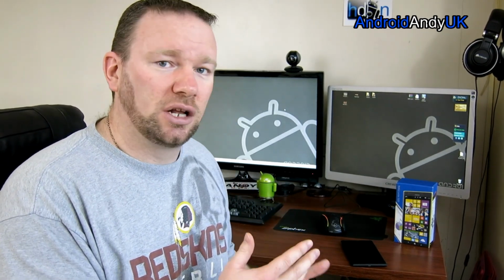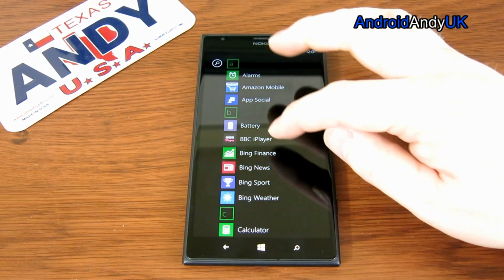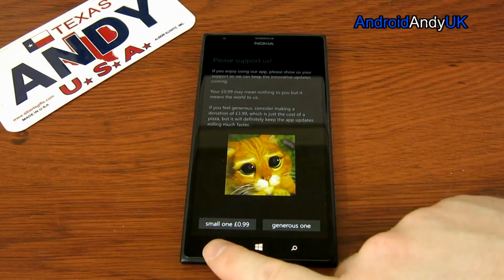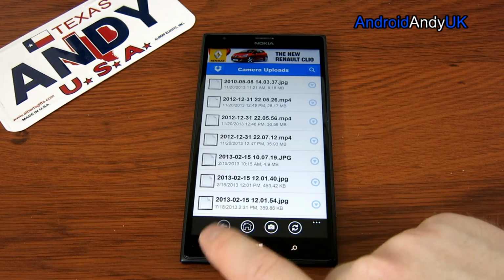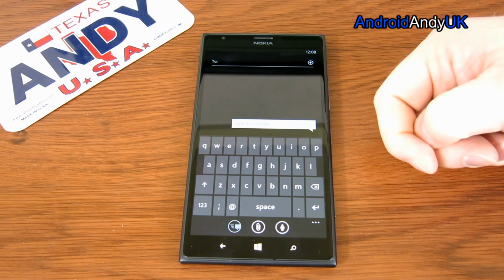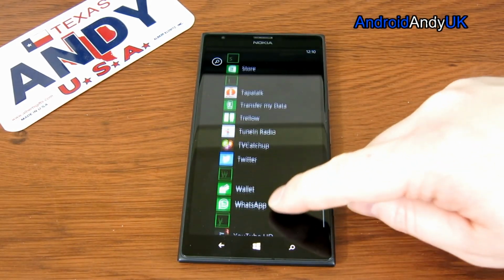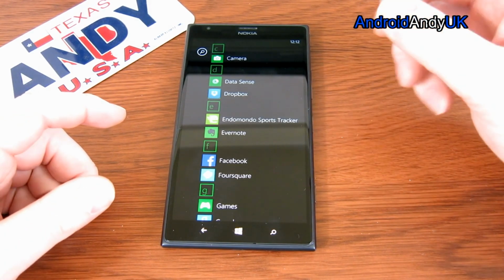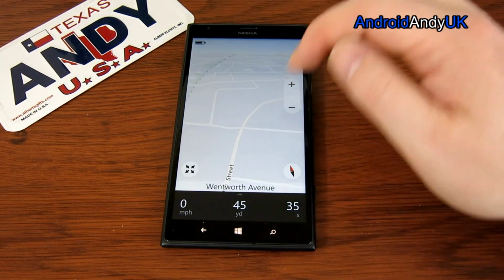Android Users View of Windows Phone 8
Thanks to Clove.co.uk for lending me the Nokia Lumia 1520.

I thought it would be interesting to see what WinMo has to offer!